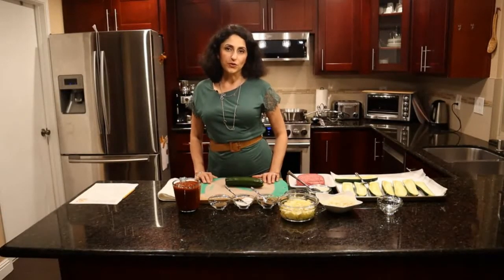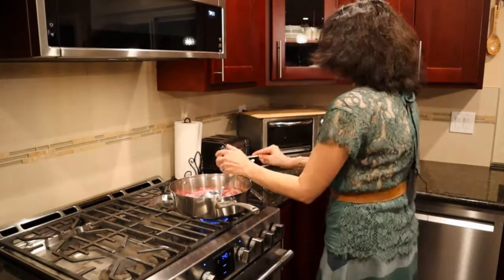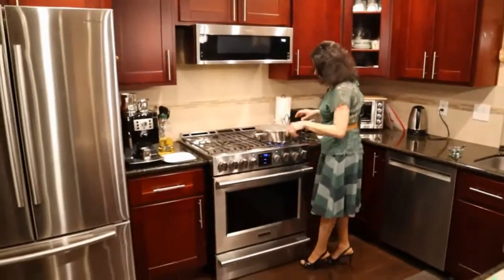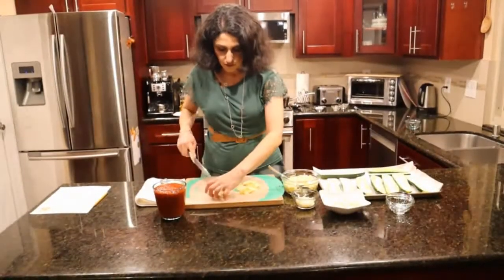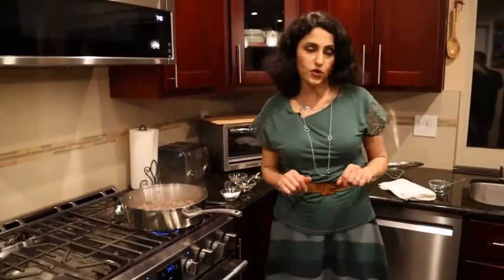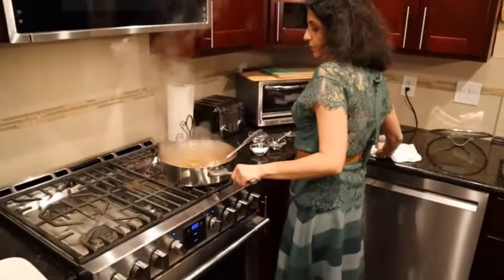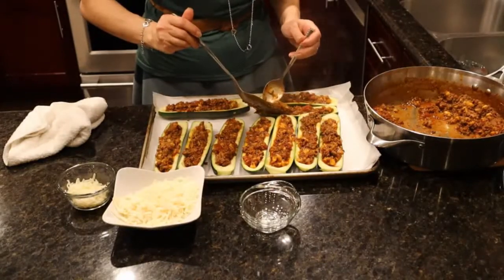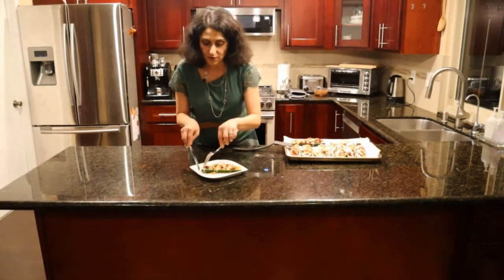Zucchini Boat made easy - Lusine Sargsyan - Haute Cuisine Catering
Haute Cuisine Catering offers catering for weddings, corporate functions, and private parties in the San Francisco Bay Area and the Peninsula.
Providing excellent service and savory food is our main goal.
We are Passionate About Food!
Our kitchen is located in Sunnyvale, California

Course: Main Course
Cuisine: Italian

Ingredients
3 oz ground beef
1 teaspoon Italian seasoning
1 tablespoon onion chopped
salt & pepper
1/2 cup marinara sauce
1 zucchini halved
1/4 cup shredded mozzarella cheese
Instructions
Slice zucchini in half lengthwise and scoop out the middle containing seeds so that you have long hollow zucchini boats. Dice the scooped-out pulp and save for the sauce.
In a skillet over medium heat, sauté ground beef until it starts to brown. Add Italian seasoning, salt, pepper, and chopped onions and cook until onions are translucent for about 20 minutes. Add marinara and diced zucchini pulp and cook for another 10 minutes.
Fill your zucchini boats with the cooked meat sauce and top with shredded mozzarella cheese.
Bake for 25-30 minutes on 350-400 until zucchini is tender.